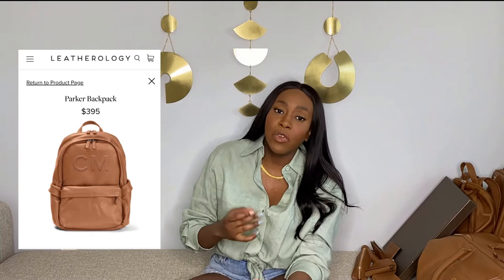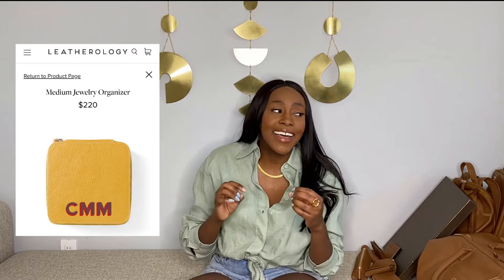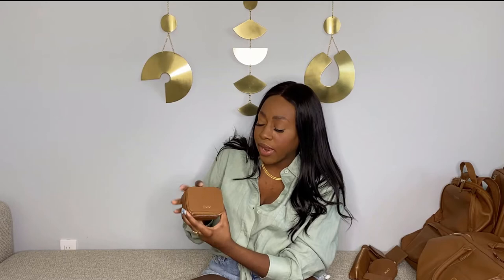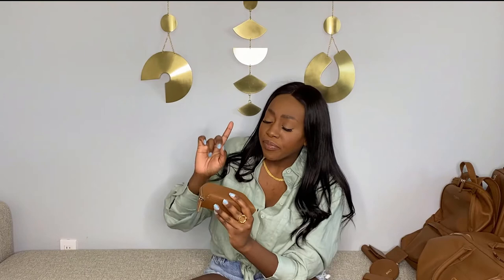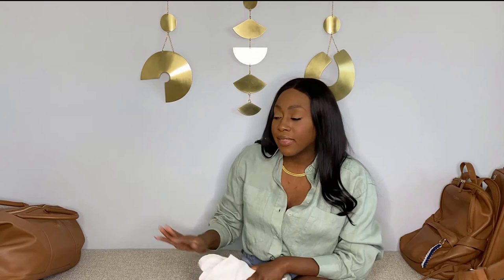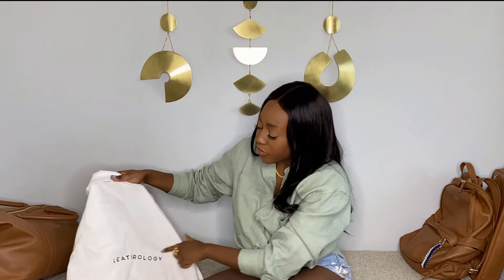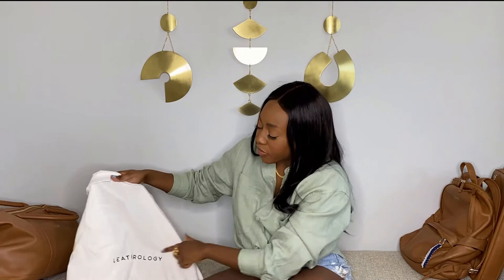Leatherology Collection | SLGs & Travel Pieces | 2021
Hi hi! Today I’m sharing my Leatherology Collection! Hope you enjoy!

My Measurements
Bust – 39in | Waist – 32in | Hips 43in
My Sizes:
Tops – M/L | Dresses – L/US12 | Bottoms – 31 | Shoes – 10US/41.5IT